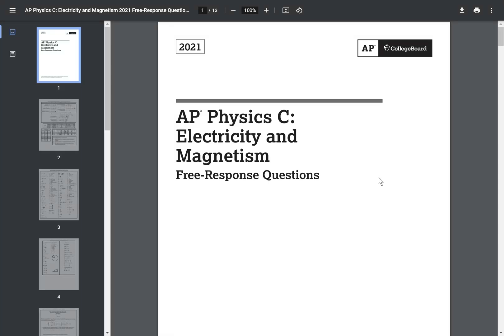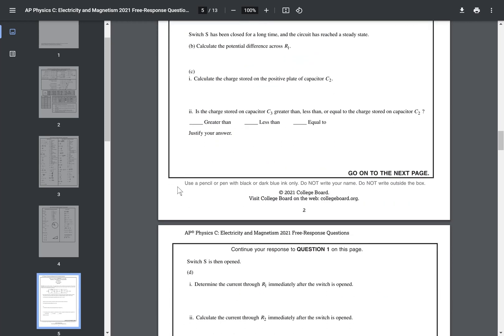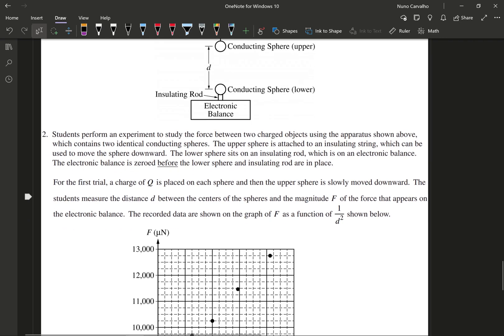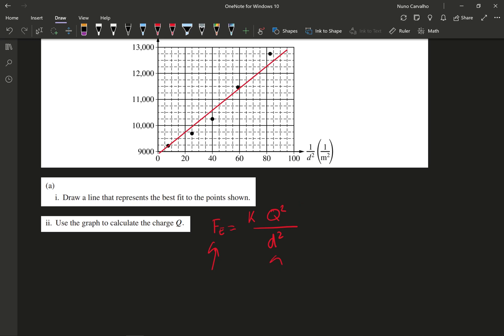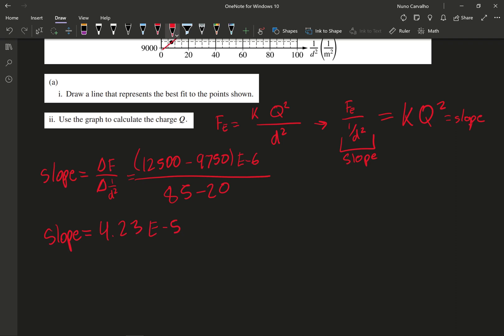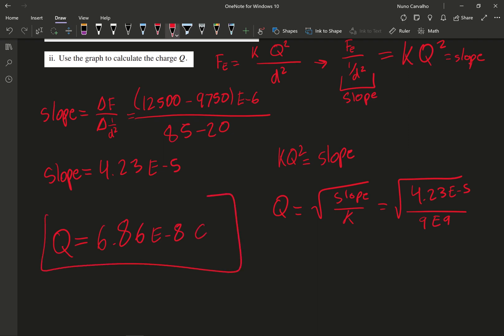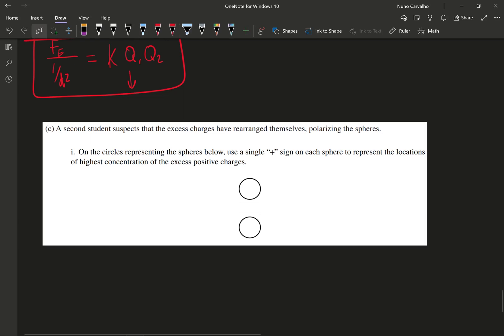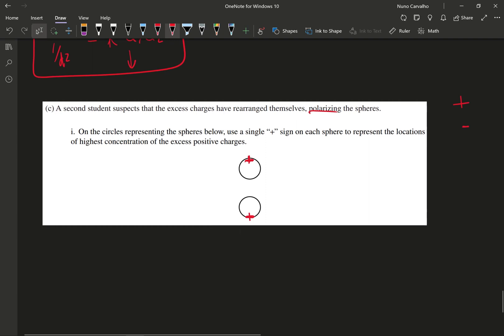My Answers to 2021 AP Physics C: E&M FRQ #2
Hope you find this video helpful! These are my own answers to the 2021 AP Physics C: Electricity & Magnetism FRQ #2. Since CollegeBoard has not released a scoring guideline with this FRQ, MY ANSWERS COULD BE WRONG. Please let me know if you think my answers are wrong and explain why, I'll correct it in the description. (If my answers are REALLY WRONG, I might just reupload this video with the corrections).

Question Timestamps:
0:00 Intro
0:56 2a i
2:11 2a ii
5:28 2a iii
6:15 2a iv
7:00 2a v
8:23 2b
9:53 2c i
10:54 2c ii
12:37 2d i
13:18 2d ii

Note:
I'll be uploading FRQs #3 soon. Also, DON'T DISCUSS MCQ IN THE COMMENTS, it could get you (and maybe me) in trouble.